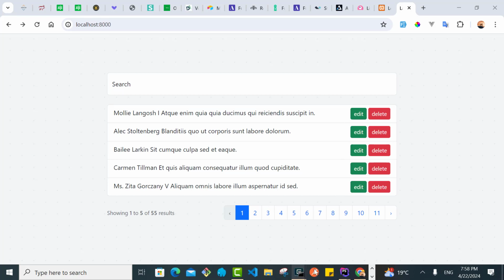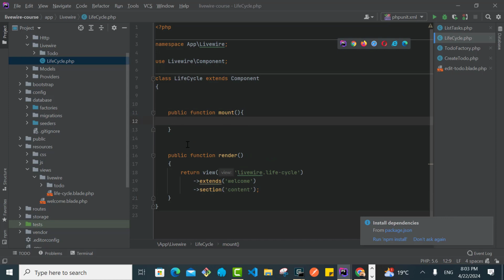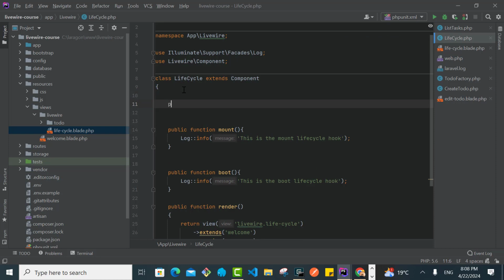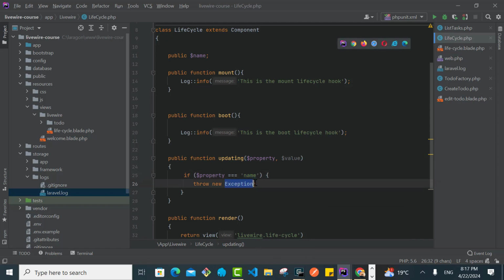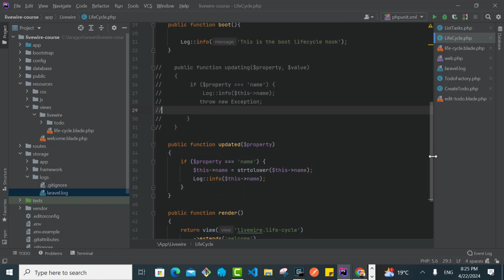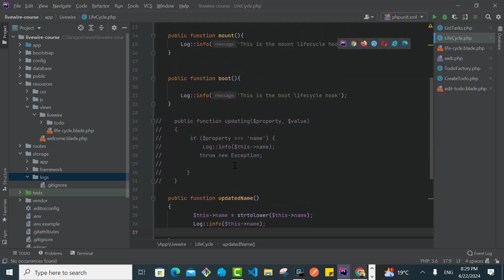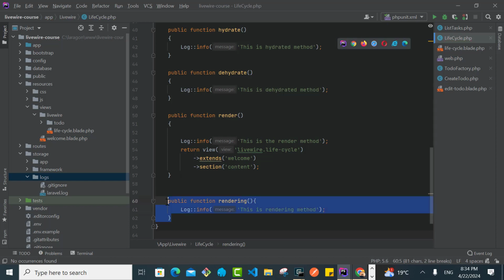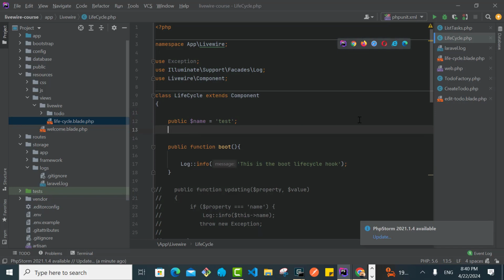LIVEWIRE : LIFE CYCLE HOOKS